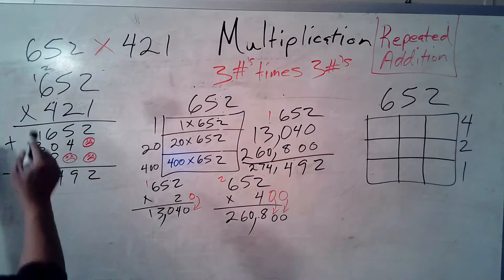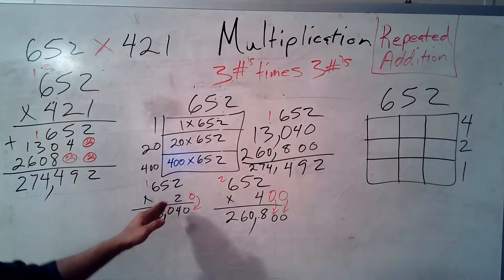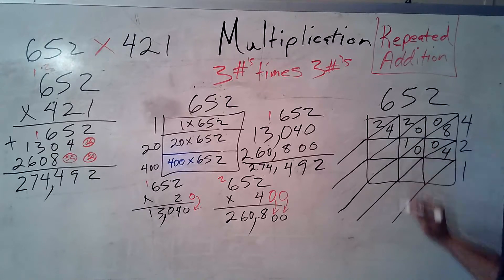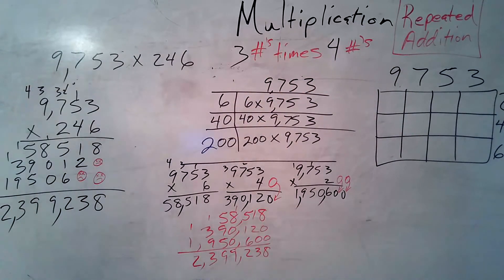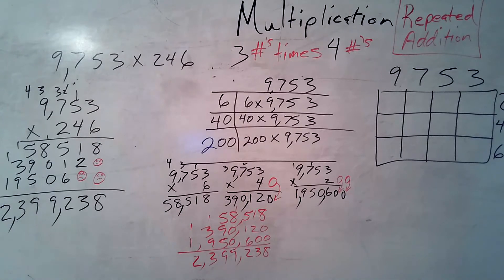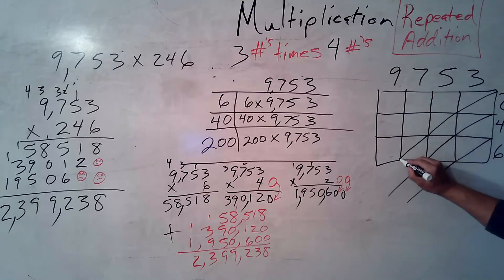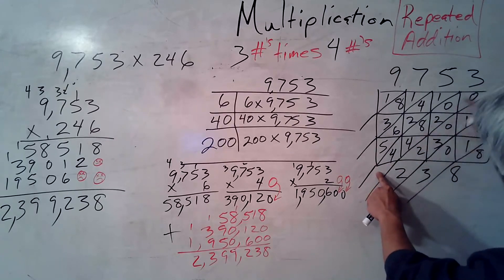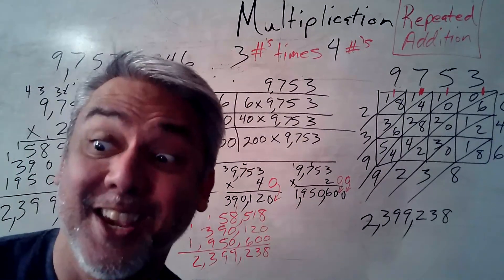3by3 3by4 multiplication